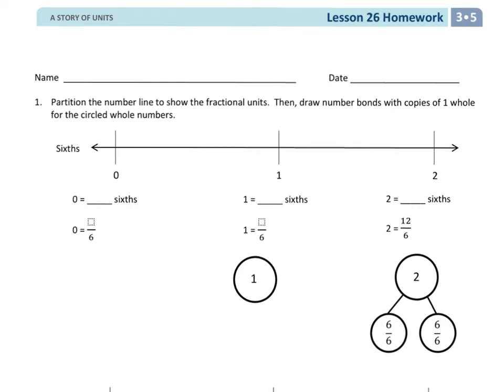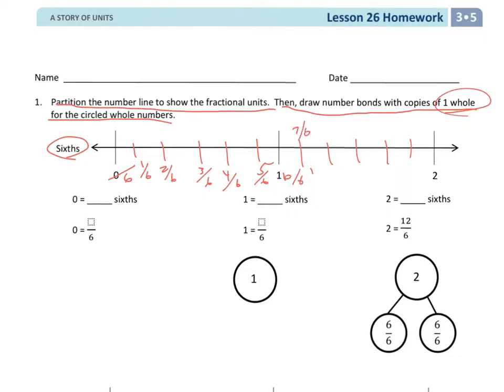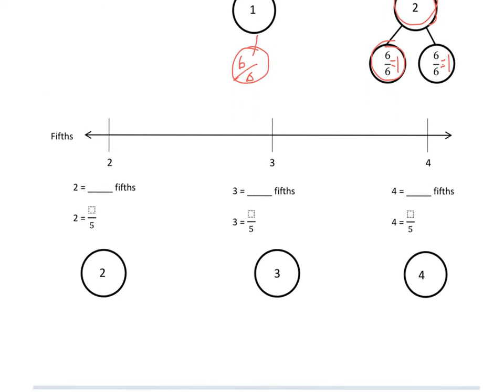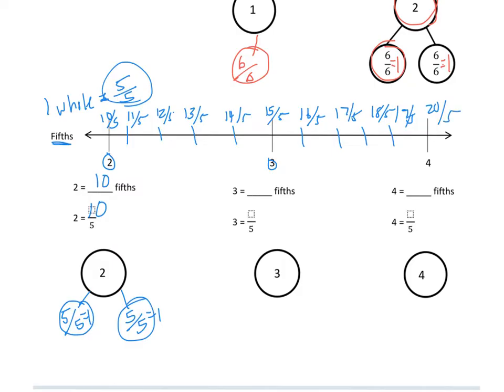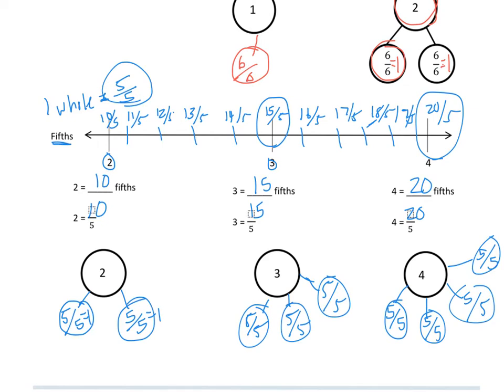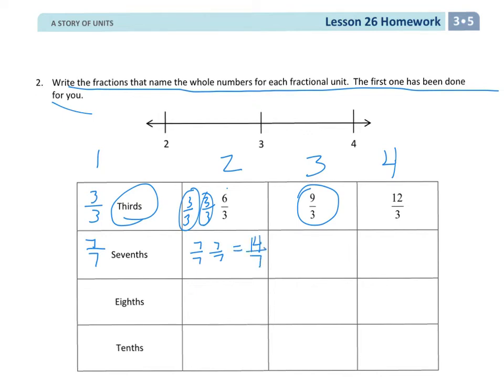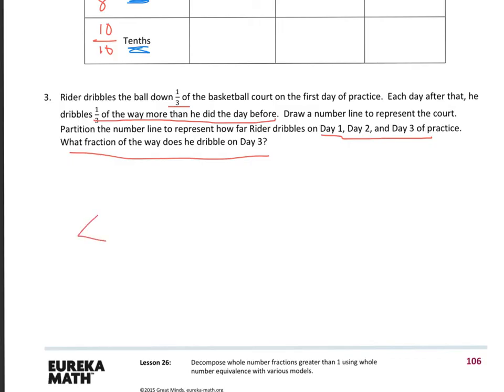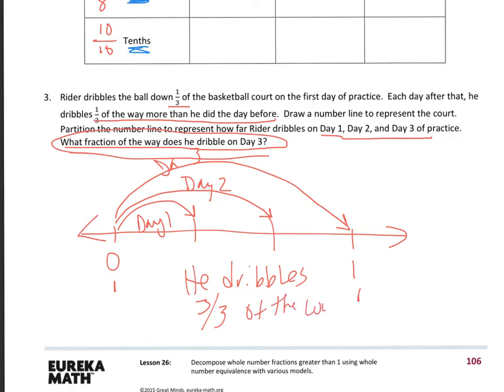Grade 3 Module 5 Lesson 26 Homework